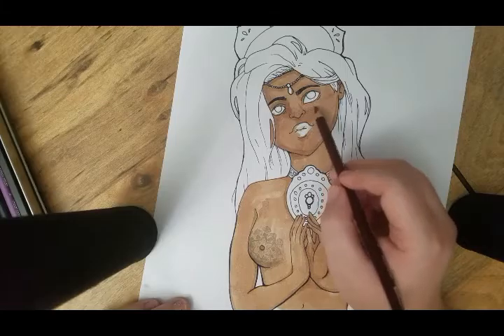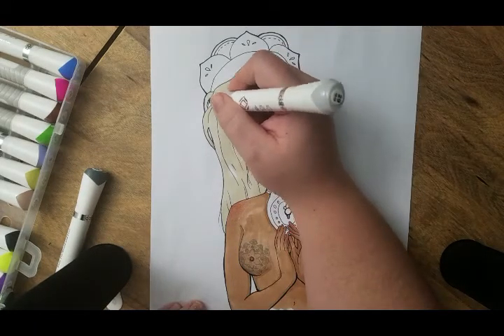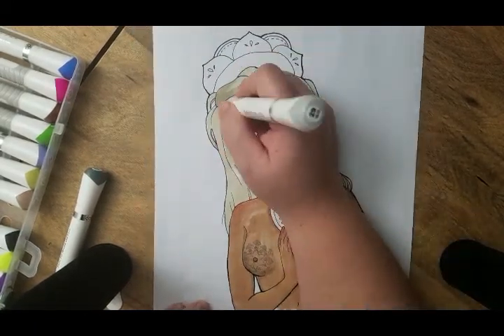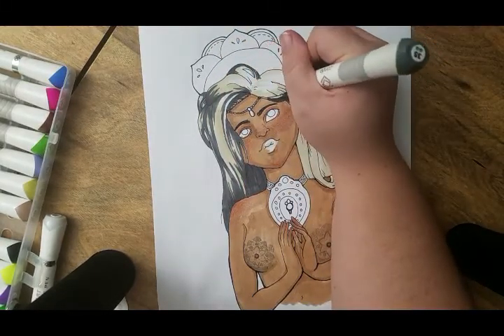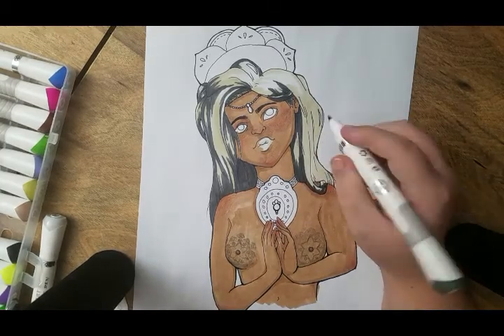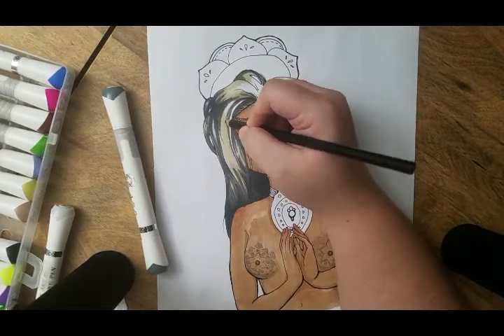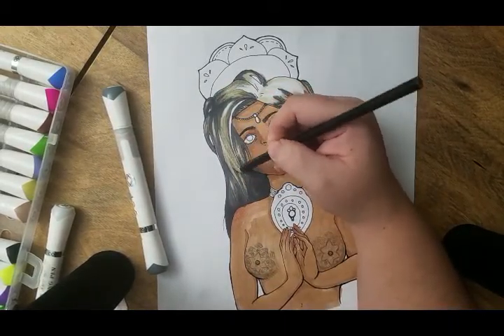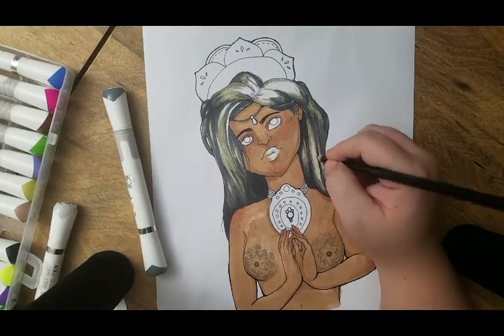"Khatun" Speedpaint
An illustration based on my feelings and reaction to the new live version of The Jungle Book.

I'm still discovering my personal style when it comes to markers, and I feel that everyone shouldn't just post "perfection" but practice too. To help others know that there's a process to everything.

Supplies Used:
Conda Twin-Tip Markers
Prismacolor Pencils
Marker Paper